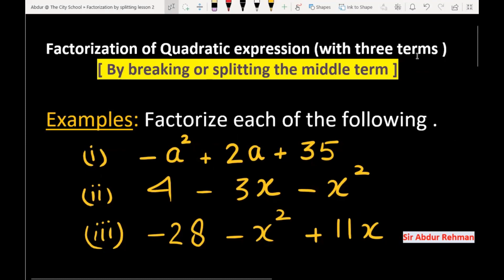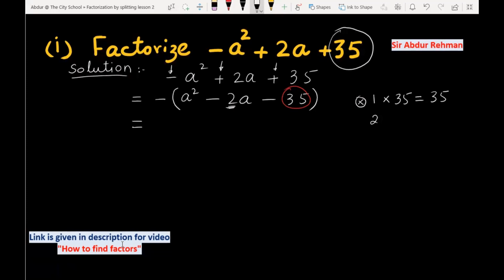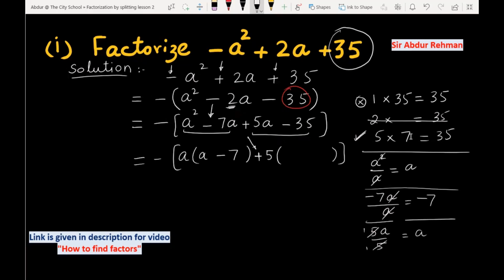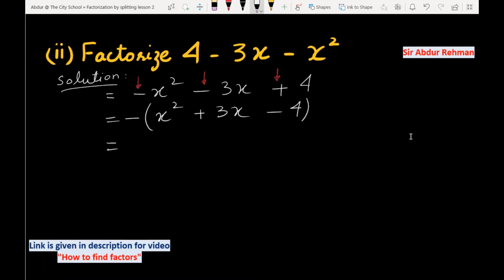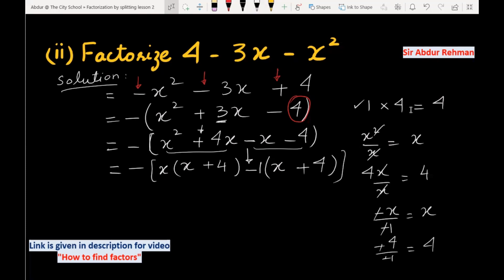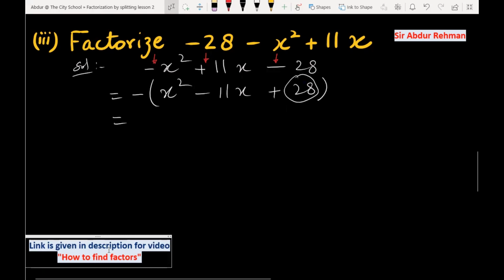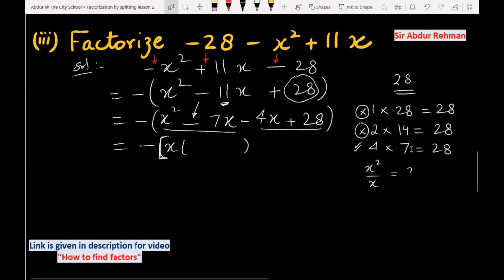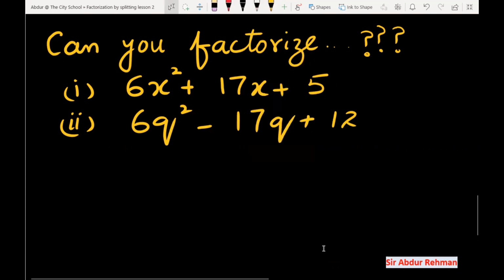Factorization of quadratic expression (when First term is negative)by splitting/breaking middle term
You will learn how to factorize a quadratic expression (when first term is negative) by splitting/breaking middle term with simple trick.